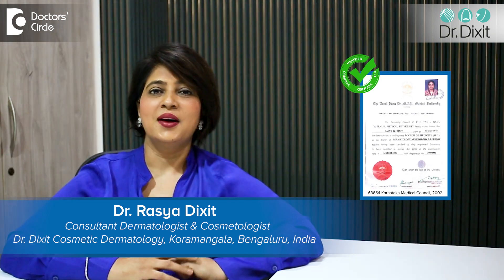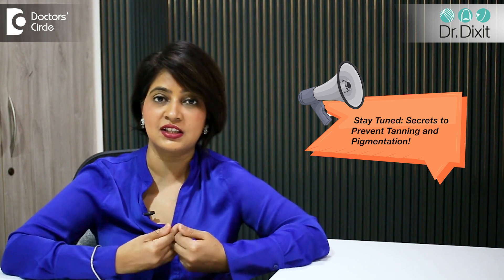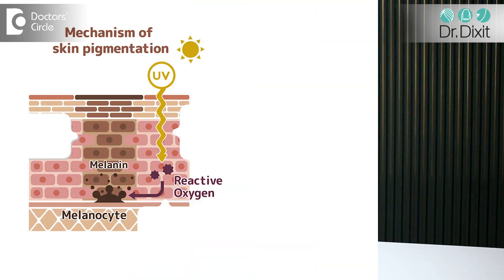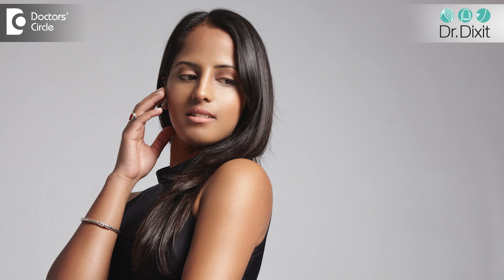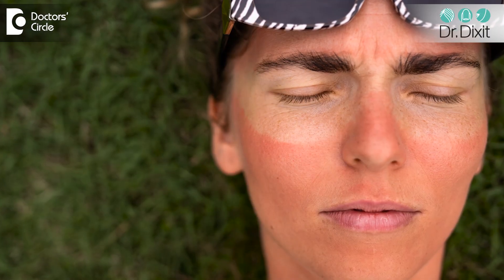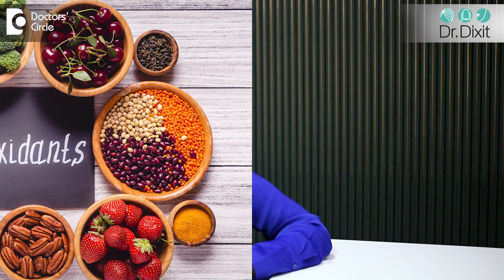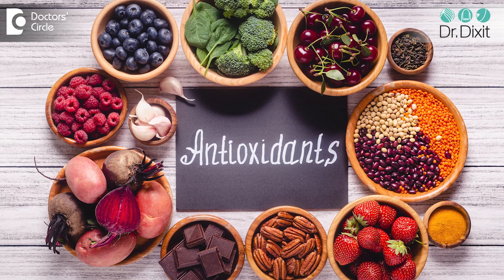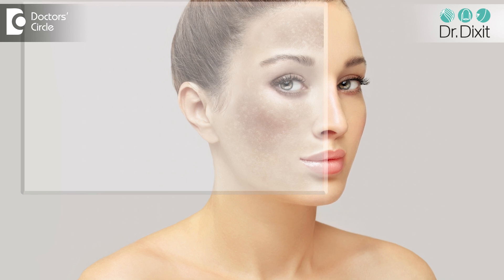How to reduce melanin in skin naturally | Is excess melanin bad for skin? skincare - Dr.Rasya Dixit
Melanin is nothing but a pigment which is made by our own Skin's melanocyte and it is distributed evenly in the surface of the skin. In the dermatologist world we have six skin types which are determined by the amount of melanin which is present in the person's skin. You have one to six the Indians usually follow in the four five and six category and the  melanocyte is producing the melanin based on our nationality our ethnicity our genetics and if you have a person who is a Caucasian from America from Australia who originally from there they will have a skin type one and two. Then you have the people who are in the Middle East who come into the category of three and four and in India we have four skin type in most of the North Indian, Kashmir, Northeastern patients and you have five and six in the South Indian state . Now what causes excess melanin? Normally we have melanin which is protecting our skin and in fact if you look at melanin it has got a protection against the UV rays. So you see the people who have excessive melanin they are closer to the equator. And that is because this natural UV rays which are reaching the Earth is very high and melanin acts like a prevention layer to prevent the damage to the dermis or the deeper layer of the skin by protecting the skin and that is why these people who have got a darker skin type age slower than our counterparts. But they have another problem which is that with sun exposure the melanin increases. So is there a problem with excess melanin deposition these conditions of excess melanin deposition or we call it easy tanning that is what we are worried about about when you are exposed to the sun. So this is something that is a natural process because your own melanocyte is responding to the excessive sun exposure by becoming darker and over a period of time. Some people take 6 weeks, some people take 6 months for the melanin to be naturally cleared from the skin. If you ask me is there a way of preventing this melanin from occurring on the skin no because we are all born with skin coding for this melanin on the body and we cannot reduce this melanin in any natural way but if you want to prevent easy tanning if you want to prevent the tan which gets developed by exposure to the sun you can follow certain habits one eating a diet rich in antioxidant rich foods like berries brightly colored fruits and vegetables avocado, walnut, tomatoes which have got lycopene which have got natural beta carotene which all all act like a sun prevention or a pigmented prevention mechanism second keep more covered up so wear full sleeve clothing wear broad brimmed hats when you are in the sun and always practice sun safe behavior like seeking the shade third and most important thing is once the pigment has developed you can apply glycolic acid lactic acid based cream suggested by your dermatologist to remove the dead layers of the skin so that tan can be lifted as well. So having melanin having an even toned pigment is not a disease the world across we are all now knowing that healthy skin is more important than fair skin and to have a patchy white skin is probably worse than having uniform dark skin. So it is 2025 let us make sure that we are concentrating on having healthy skin instead of forever chasing fair skin.